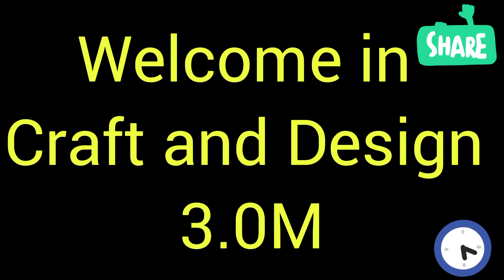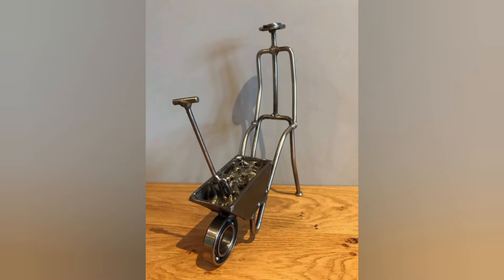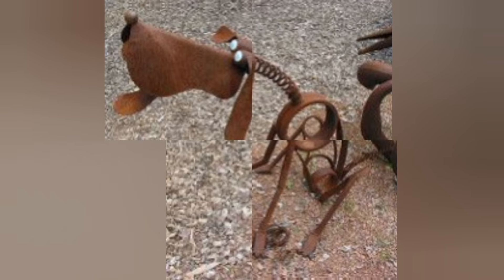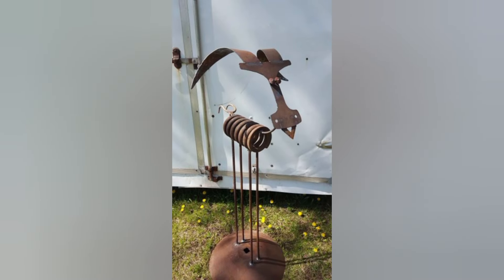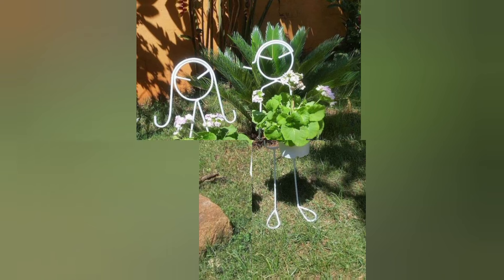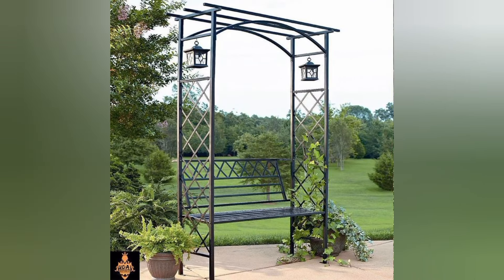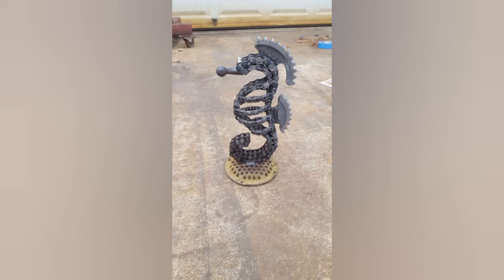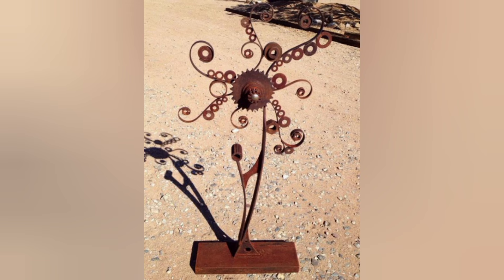How to make welding projects for decor ideas | welding crafts ideas for beginners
In this video for my dear audience following search ideas are prescribe briefly